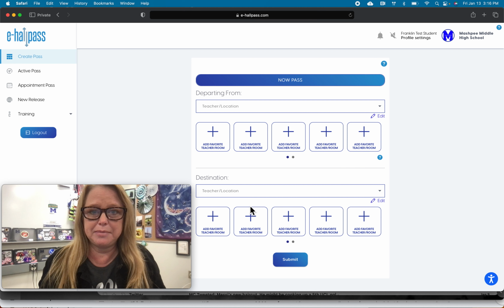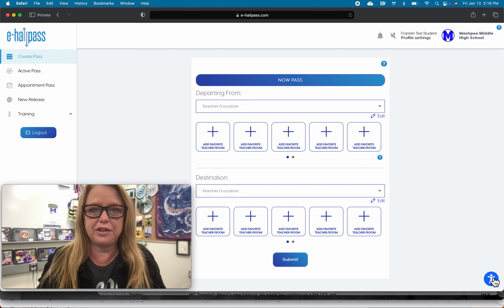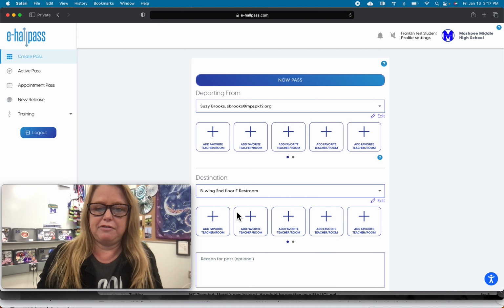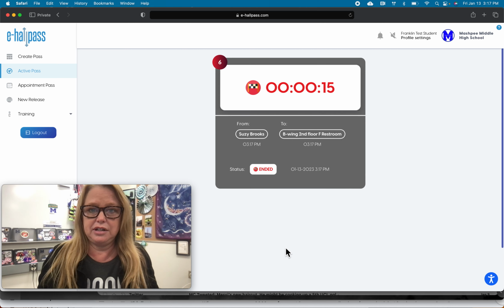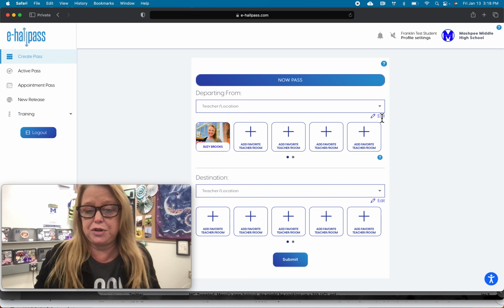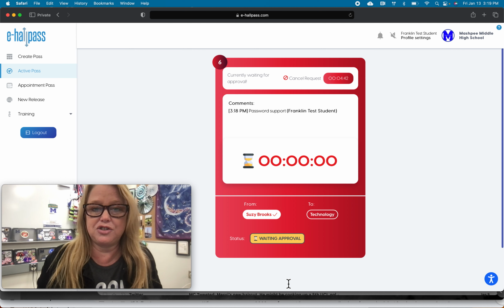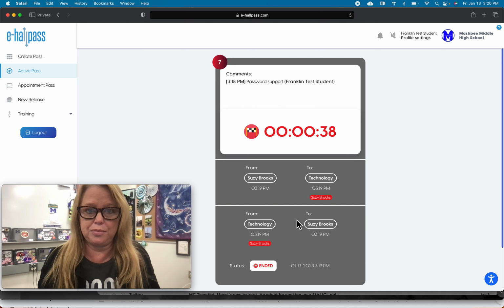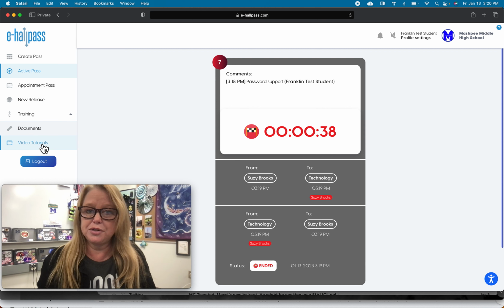e-hallpass Student Tutorial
Basic Introduction for students to learn how to initiate a pass in e-hallpass